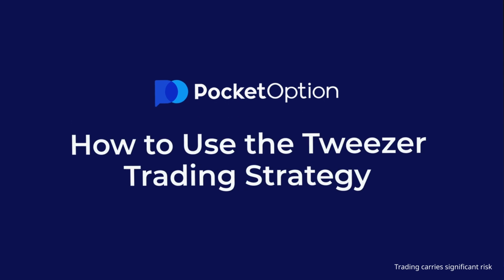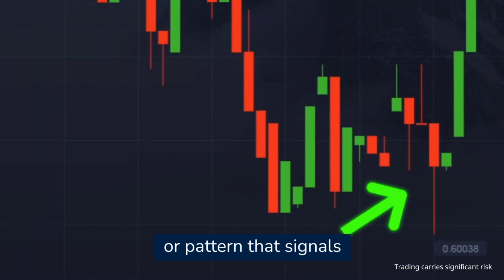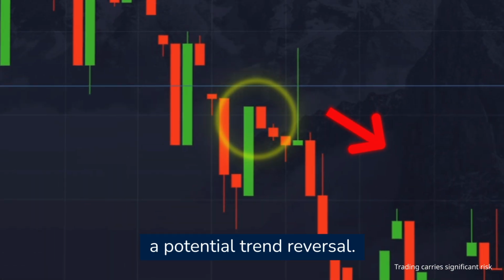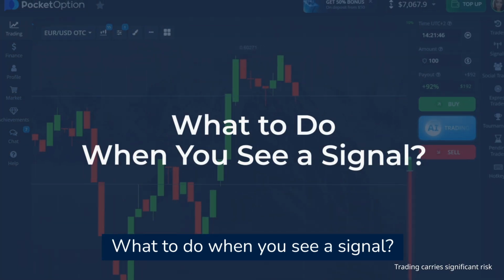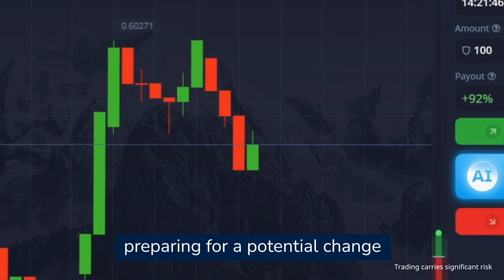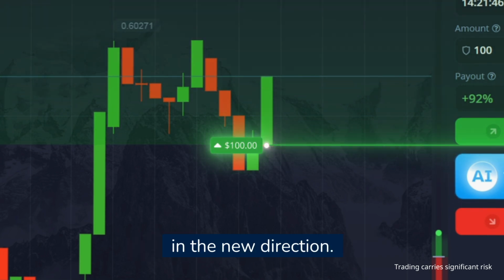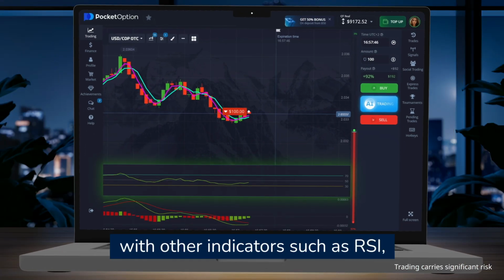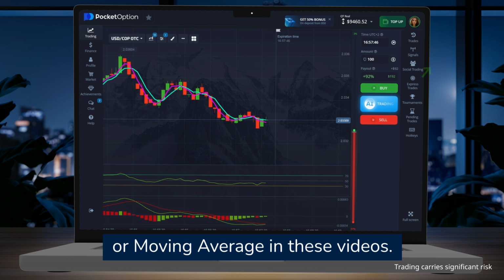Tweezer Trading Strategy | Day Trading Strategies | Trading Guide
Today, we introduce the Tweezer Trading Strategy, perfect for quick trades starting at five seconds. The Tweezer candlestick pattern signals potential trend reversals, making it ideal for traders looking to capitalize on short-term price movements. Consisting of two candles with identical extremes, this pattern can appear in both uptrends and downtrends. Learn how to spot and act on Tweezer signals, especially when near key support or resistance levels.

In this session, we cover:
🔹 Spotting the Tweezer pattern
🔹 Acting on confirmed reversals
🔹 Combining Tweezer with RSI, MACD, or Moving Average for accuracy

0:00 Introduction
0:10 What is Tweezer Trading Strategy
0:44 Tweezer Trading Signals
1:13 Recommendations for Use

Explore more!